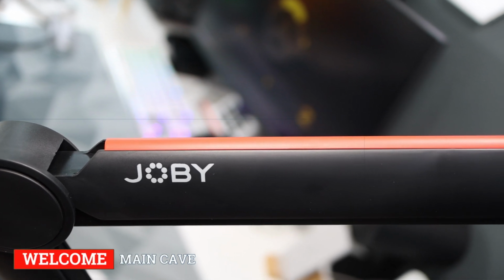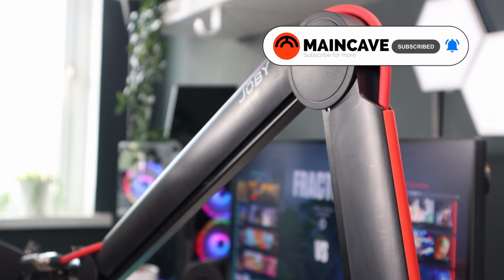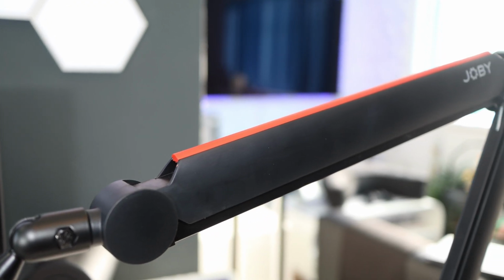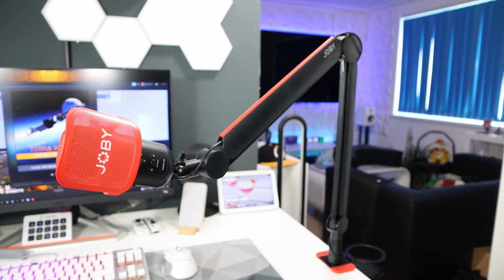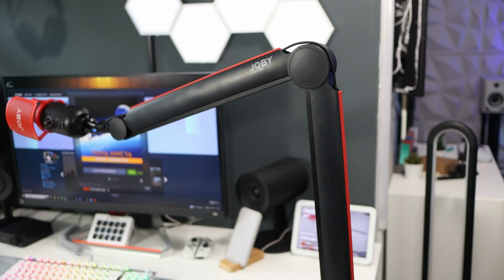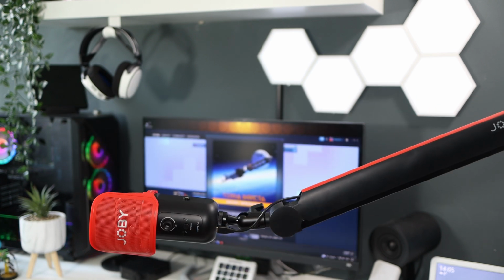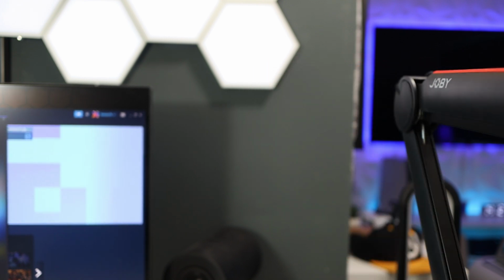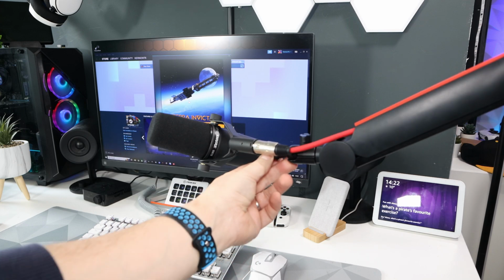Joby Wavo Boom Arm for microphones. Streamers Dream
If you're looking for a boom arm that does the job very well, then you cant go wrong with this. Struggled to find anything wrong with it and it's well worth looking up.

Amazon UK

USEFUL LINKS

Everything I use in the Main Cave

Consoles
Xbox Series X
Xbox Series S
Switch OLED
Camera
iPhone 12
Canon 6D MkII
Canon M50

Lighting
LED Lights behind TV
Hue Bulbs
Divoom Pixel Frame
Novostella RGBIC Strip
Godox SL-60W
Under cabinet spot lights

Accessories
3D Wall Panels
PlayStation Large Mousemat
PS5 External SSD
PS5 Internal NVMe
Vissles Gaming Keyboard
STM Myth BackPack